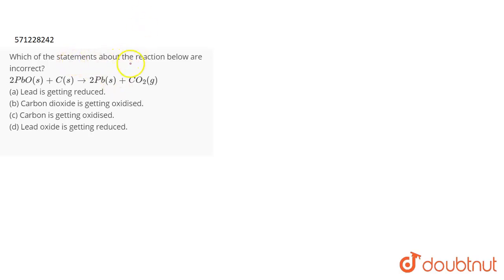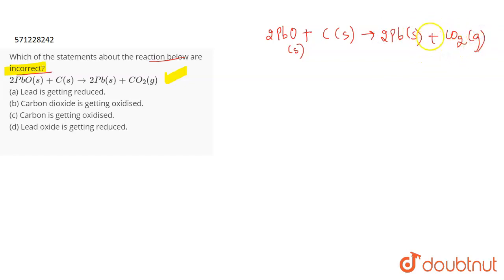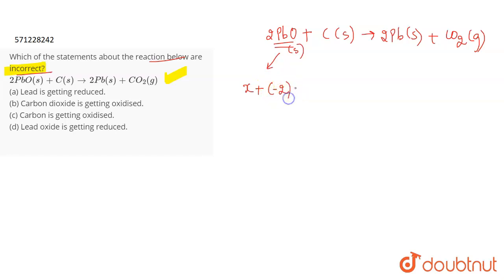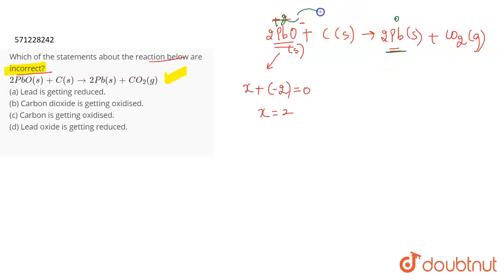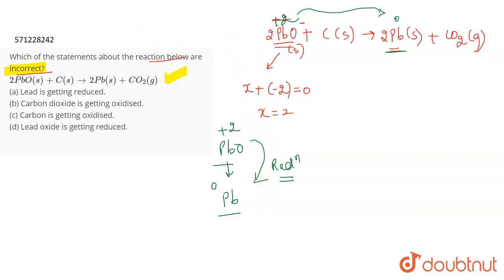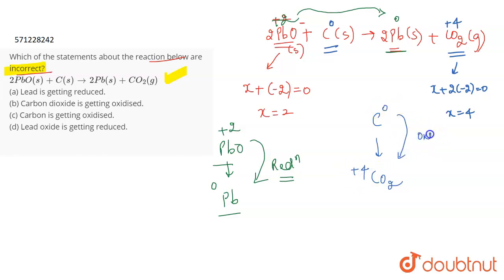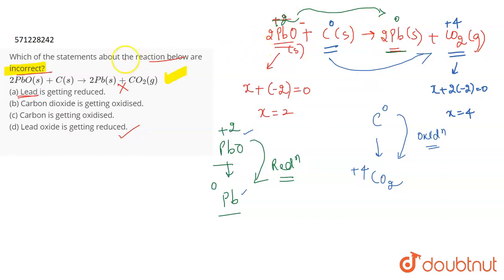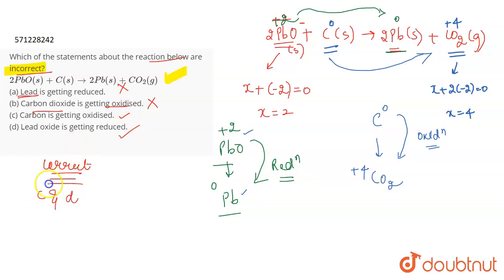Which of the statements about the reaction below are incorrect? 2PbO(s) + C(s) rarr 2Pb(s) + CO...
Which of the statements about the reaction below are incorrect? 2PbO(s) + C(s) rarr 2Pb(s) + CO_(2)(g) (a) Lead is getting reduced. (b) Carbon dioxide is getting oxidised. (c) Carbon is getting oxidised. (d) Lead oxide is getting reduced.
Class: 10
Subject: CHEMISTRY
Chapter: CHEMICAL  REACTIONS  AND EQUATIONS
Board:CBSE

👉 Have Any Query? Ask Us.